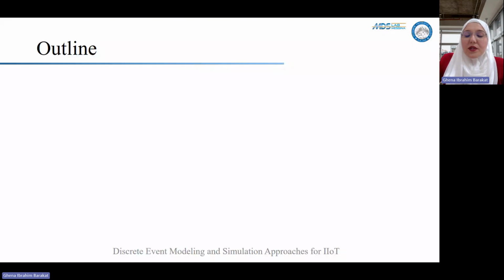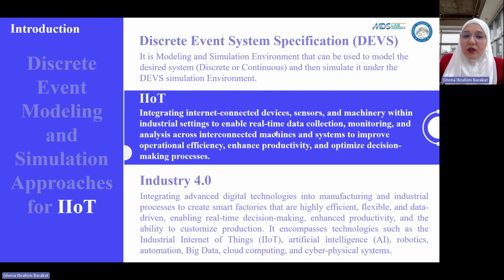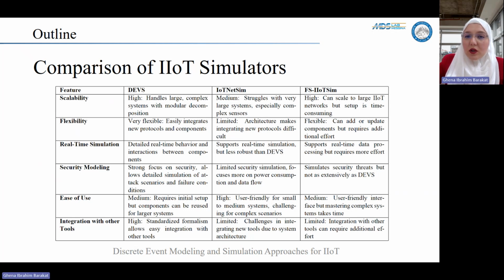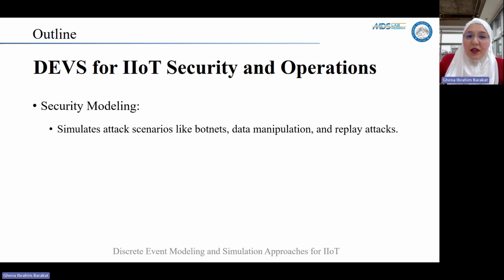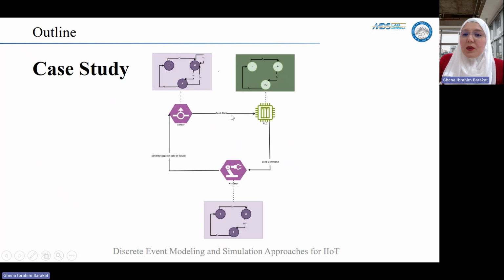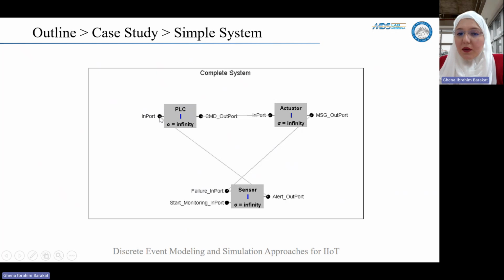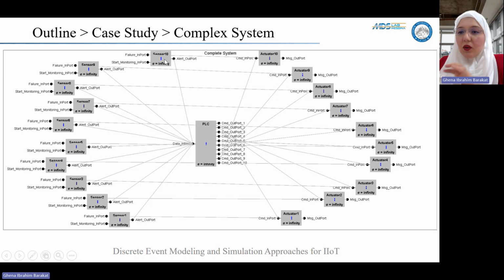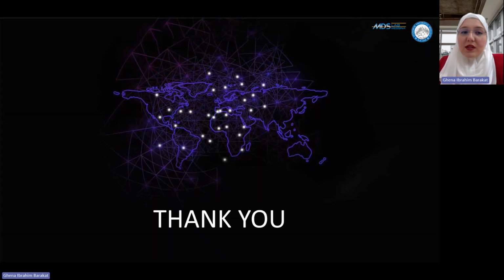Discrete Event Modeling and Simulation Approaches for IIoT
By Ghena Barakat, Luca D’Agati, Giuseppe Tricomi, Francesco Longo, Antonio Puliafito, Giovanni Merlino